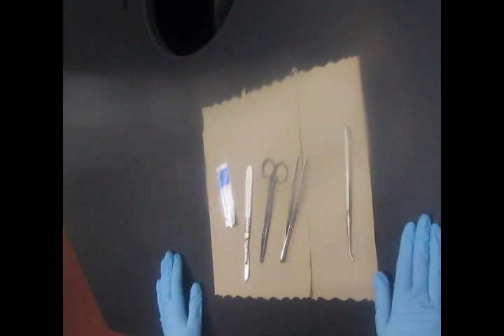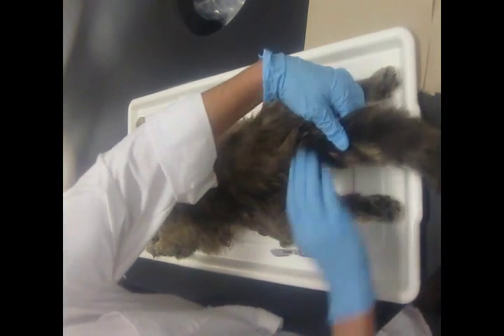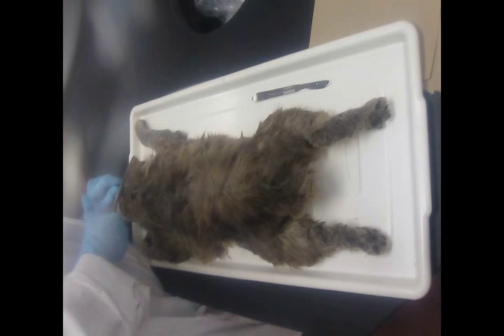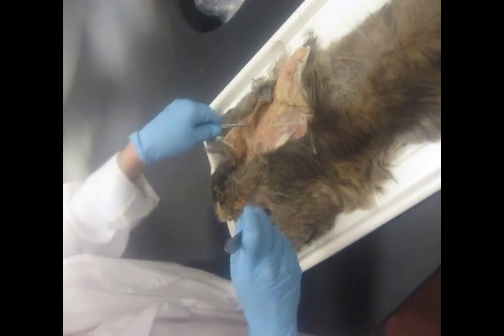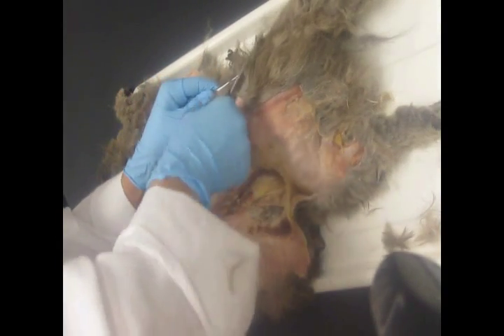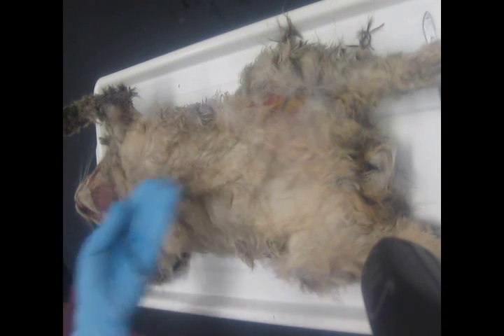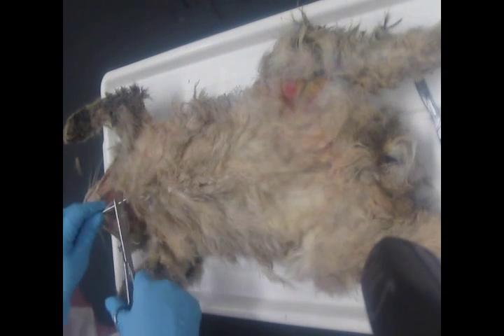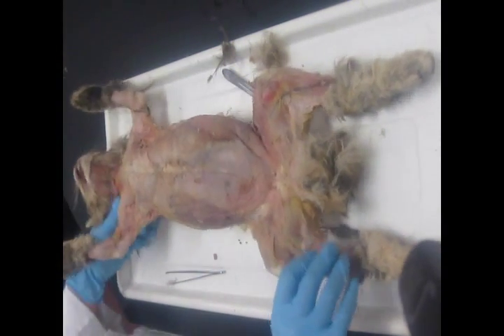Skin Instruments Instruction